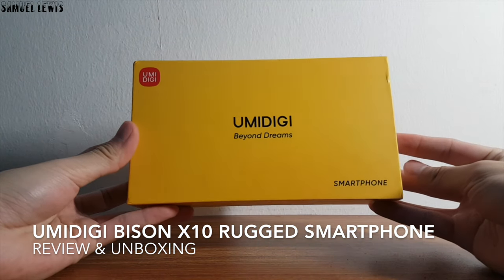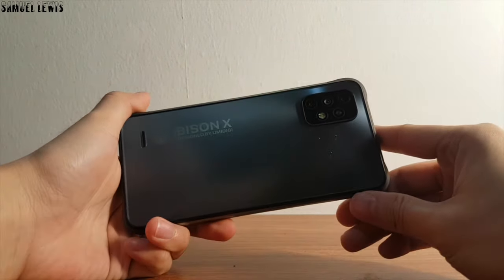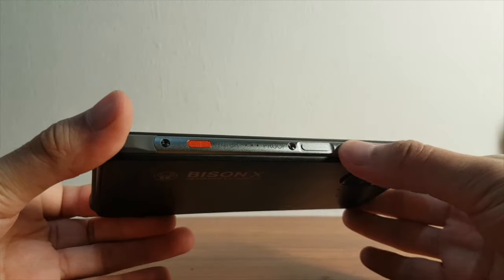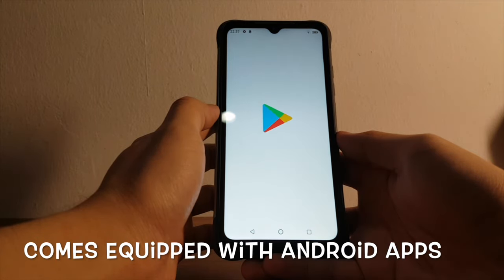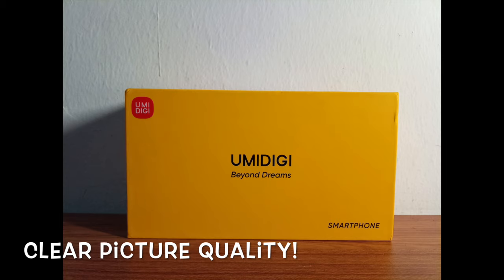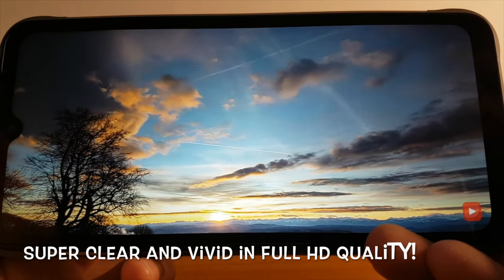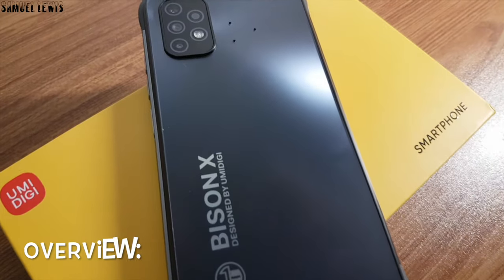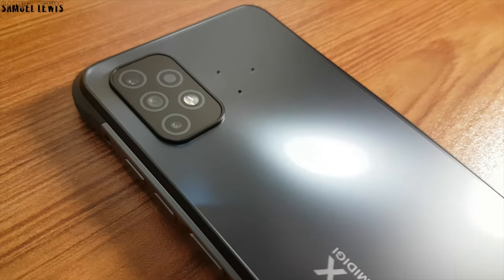UMIDIGI Bison X10 Rugged Smartphone - Review & Unboxing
Today i will be checking out the Umidigi Bison X10! It is one of the latest rugged phones released by Umidigi, it supports IP68 and IP69K rating resistance and is durable enough to withstand various harsh environments. The battery capacity is pretty huge too, it has a 6150mAh large battery, the BISON X10 can ensure users get longer run time on a single full charge. Find out more in this video.